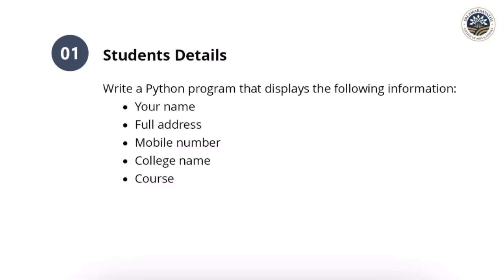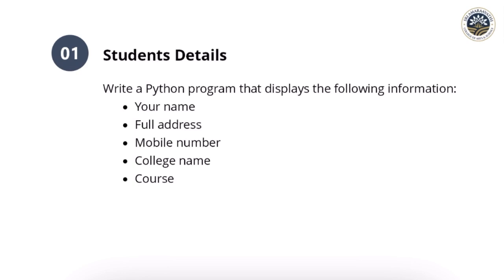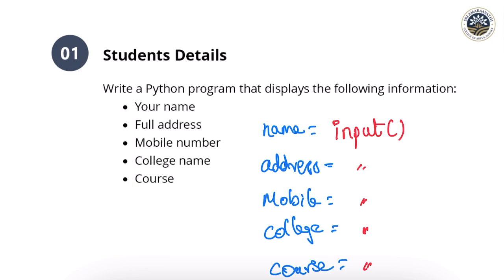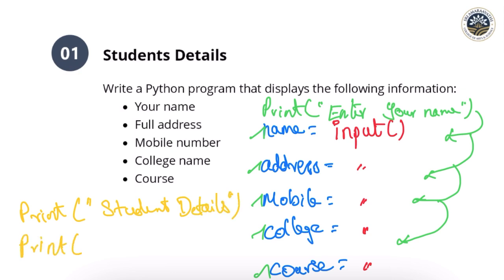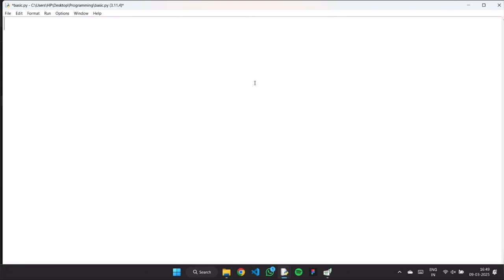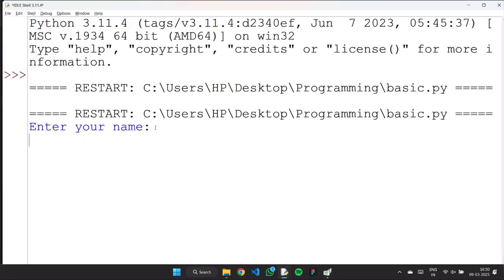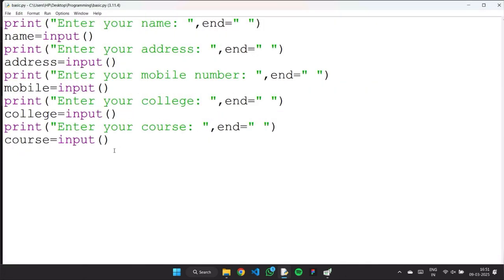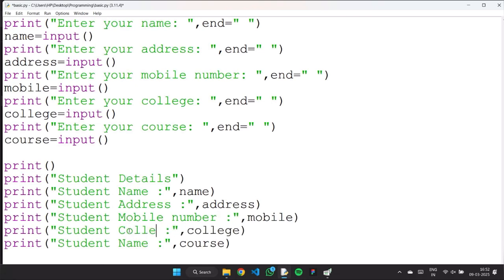Enter Student Details - Master Python Programming